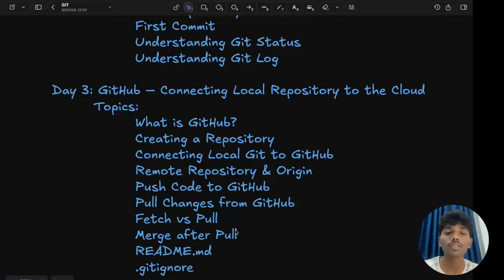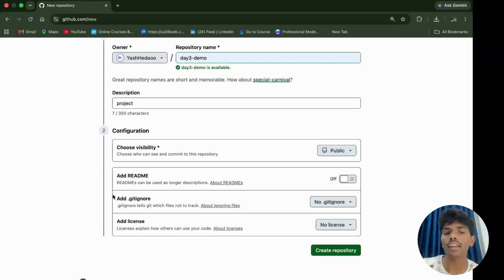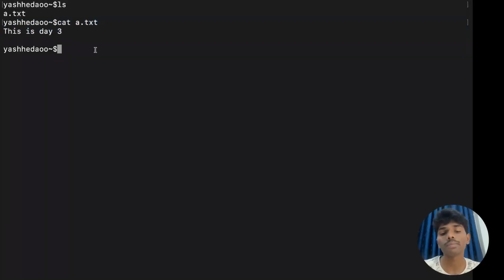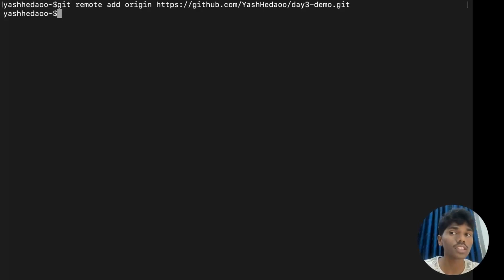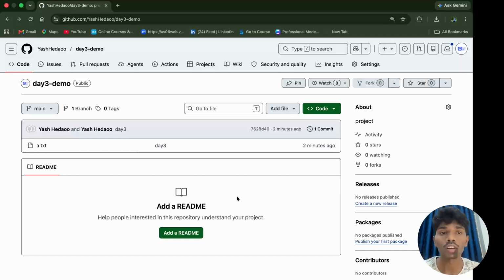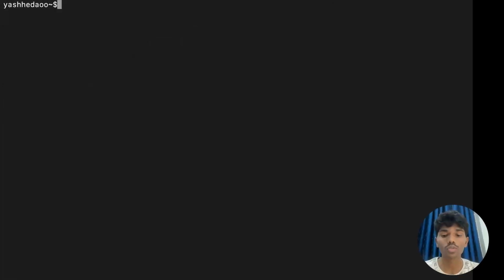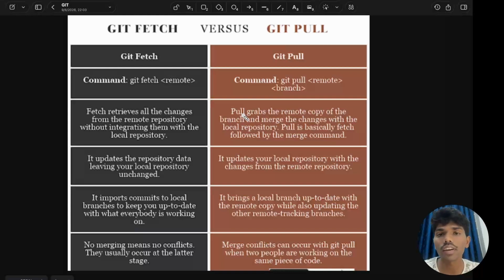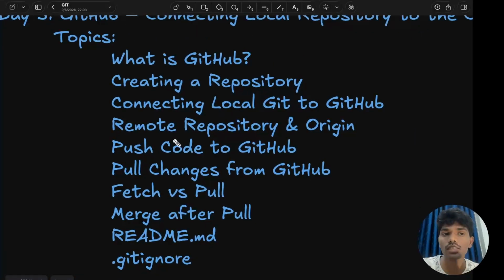DAY 3 - Git & Github Series | Push Your first code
🚀 Day 3: GitHub Fundamentals | Push Your First Code to GitHub

Welcome to Day 3 of the Git & GitHub Series! 🎉

In this video, you'll learn how to connect your local Git repository to GitHub and push your code to the cloud for the first time. This is one of the most important skills every developer and DevOps engineer must know.

📚 Topics Covered:
✅ Connecting Local Git to GitHub
✅ Understanding Remote Repository & Origin
✅ Push Code to GitHub (git push)
✅ Pull Changes from GitHub (git pull)
✅ Fetch vs Pull
✅ Merge After Pull
✅ README.md Explained
✅ .gitignore Explained

00:00 start
00:31 Create Repository
03:25 Push To Remote Repo

🎯 By the end of this video, you'll be able to:

Create and manage GitHub repositories
Connect local projects to GitHub
Push and pull code confidently
Understand remote repositories
Use README.md professionally
Ignore unnecessary files using .gitignore
Follow industry-standard GitHub workflows

This video is perfect for students, developers, DevOps engineers, cloud engineers, and beginners learning Git & GitHub from scratch.

🔥 Follow the complete Git & GitHub Series and master version control step by step.